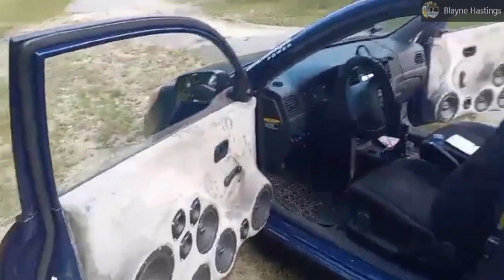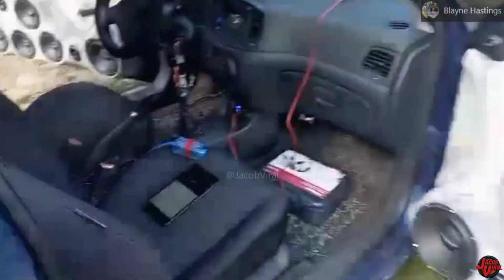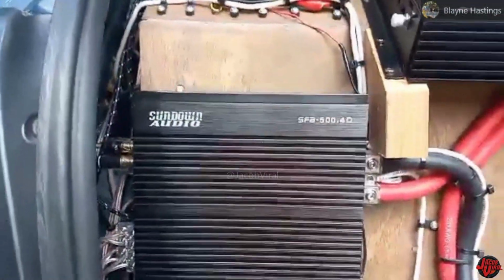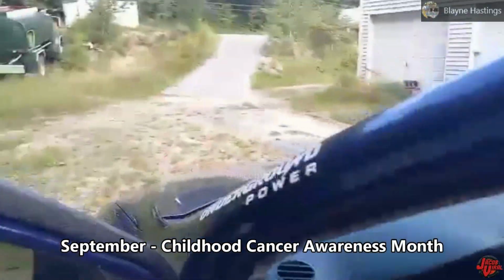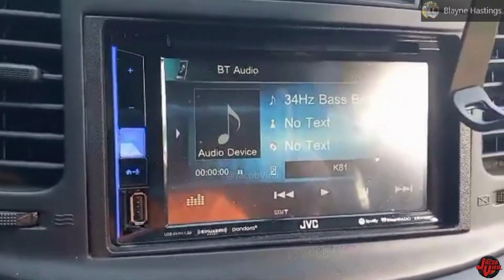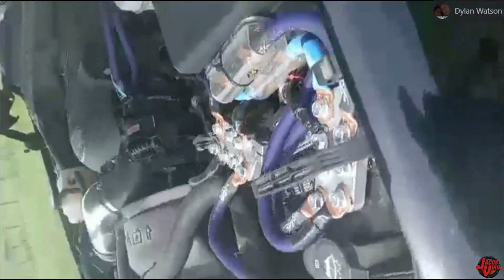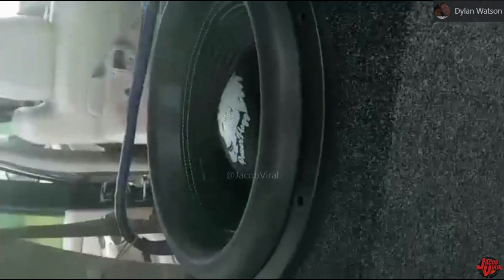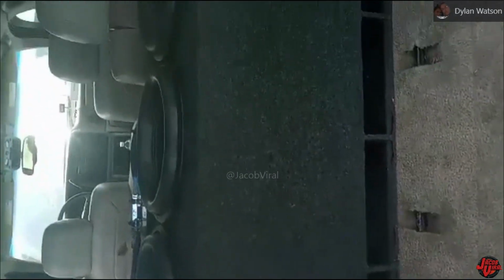HATCHBACK GOING FULL TILT INSIDE THIS SYSTEM! *Subscriber Bass Demos*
TWO Different Systems in this Video showing from subscribers their systems for you to enjoy!

🔊Want to be in a Subscriber Bass Demo Video? Follow Steps Below:
*Record Videos SIDEWAYS/LANDSCAPE Only*
*1 Minute MAX Length per Video Recorded (Message Limits)*

Walk around of your System (No Music, talk if desired)
Demo of your System (2-3 different Clips up to 1 Minute Each)
Pictures of your System (Many as needed to show everything)